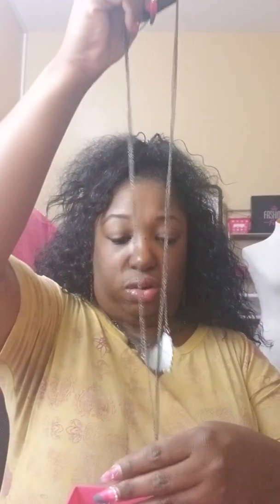How to package a Paparazzi order!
Let me walk you through the simple process of packaging an order!!!